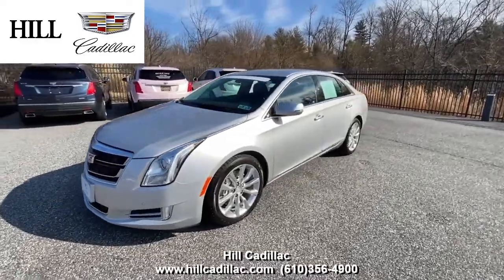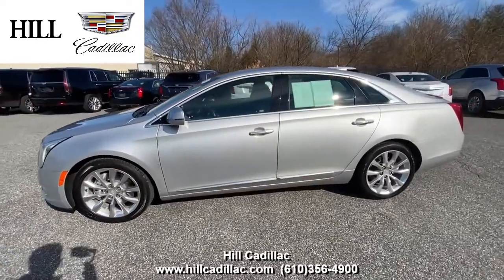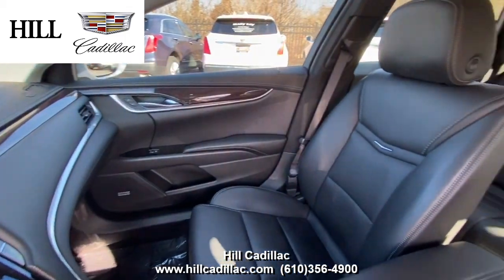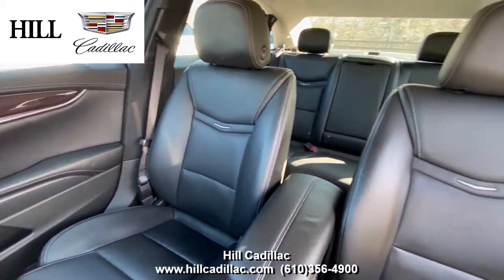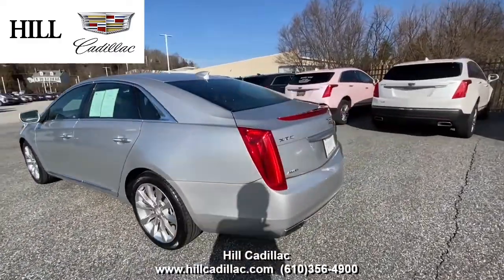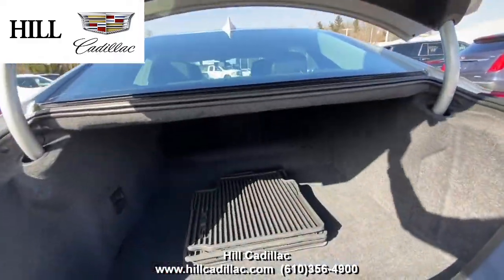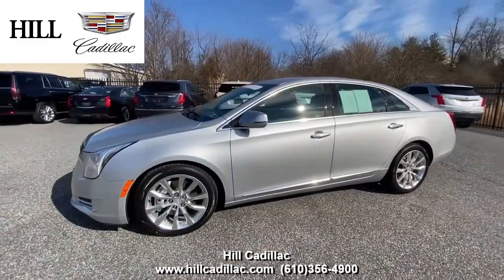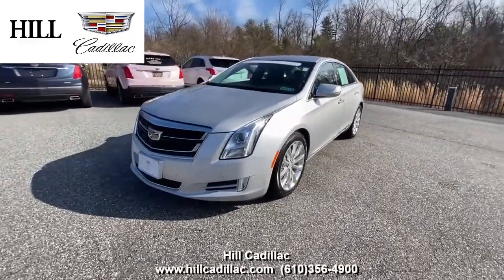Certified Pre-Owned 2017 Cadillac XTS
On our lot, we have this Certified Pre-Owned 2017 Cadillac XTS in Radiant Silver Metallic. It has 35,080 miles on it, has had 2 owners, and has a clean Carfax report. This XTS has Heated Seats with Ventilated Front Seats, a Heated Steering Wheel, and more. It also has Front and rear Park Assist, a Rear Vision camera, and more to keep you safe on the road.